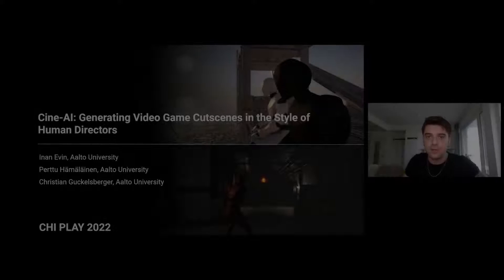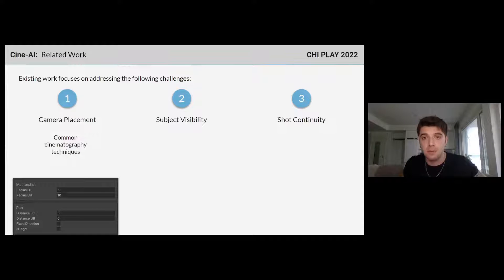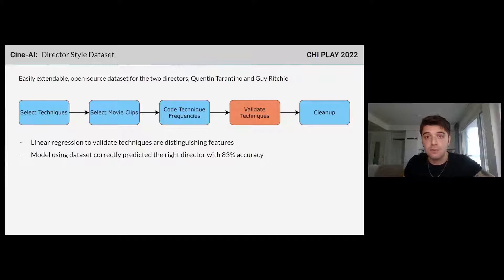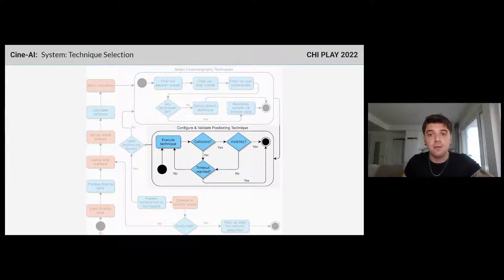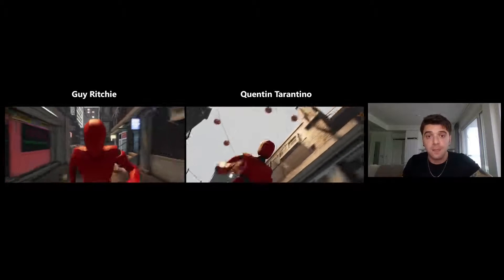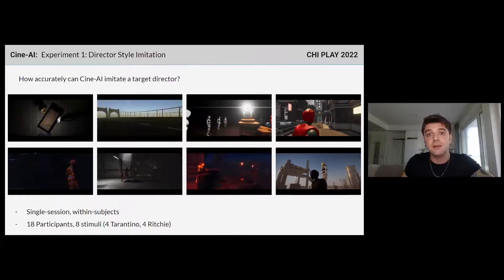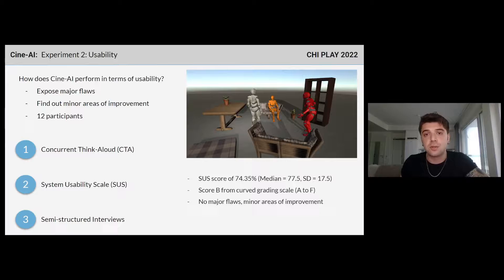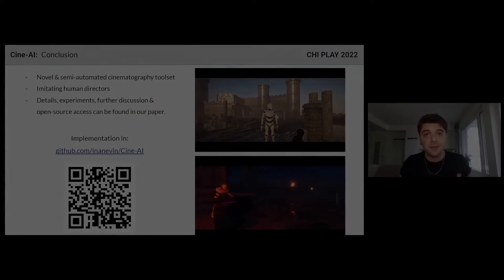Cine-AI: Generating Video Game Cutscenes in the Style of Human Directors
Inan Evin, Perttu Hämäläinen, Christian Guckelsberger

Session: Papers 5

Cutscenes form an integral part of many video games, but their creation is costly, time-consuming, and requires skills that many game developers lack. While AI has been leveraged to semi-automate cutscene production, the results typically lack the internal consistency and uniformity in style that is characteristic of professional human directors. We overcome this shortcoming with Cine-AI, an open-source procedural cinematography toolset capable of generating in-game cutscenes in the style of eminent human directors. Implemented in the popular game engine Unity, Cine-AI features a novel timeline and storyboard interface for design-time manipulation, combined with runtime cinematography automation. Via two user studies, each employing quantitative and qualitative measures, we demonstrate that Cine-AI generates cutscenes that people correctly associate with a target director, while providing above-average usability. Our director imitation dataset is publicly available, and can be extended by users and film enthusiasts.

Video Presentations of CHI PLAY 2022